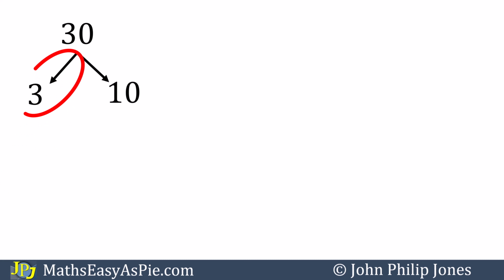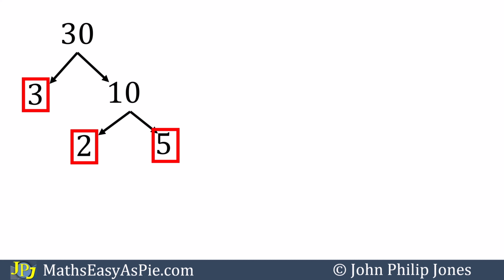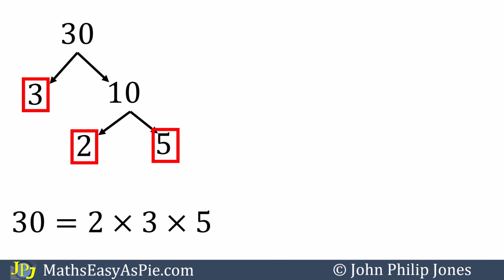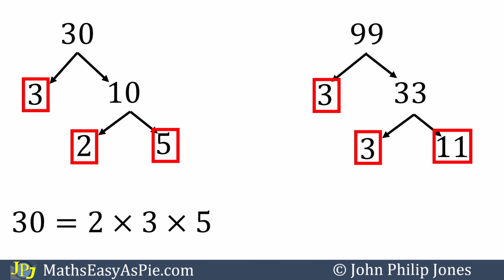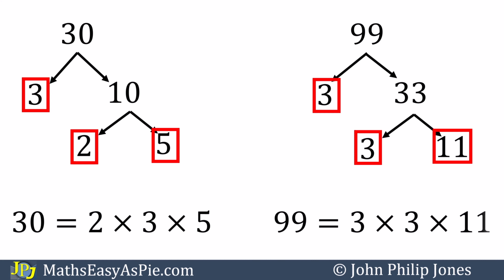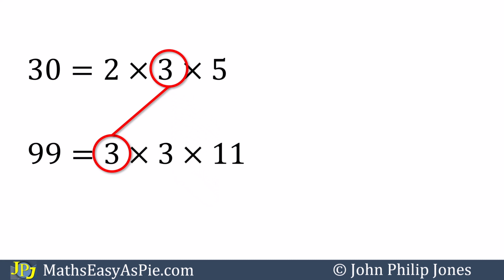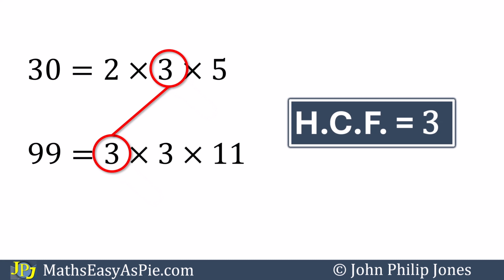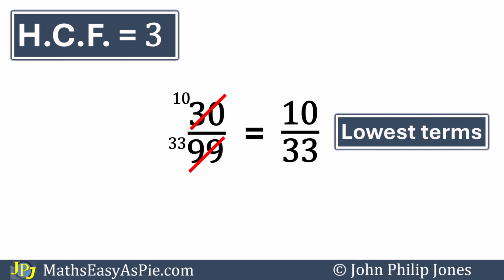Use a Factor Tree to Reduce a Fraction to Lowest Terms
Learn how to simplify the fraction 33/99 step‑by‑step using a clear, easy‑to‑follow factor tree method. This short tutorial shows you how to break each number into its prime factors, identify the common factors, and reduce the fraction to its lowest terms with confidence. Perfect for GCSE revision, classroom teaching, or quick maths practice.

You’ll see:

How to build a simple factor tree for 33 and 99

How to spot the Highest Common Factor (HCF)

How to divide both numerator and denominator correctly

The final simplified fraction and why it works

Ideal for students, teachers, and anyone wanting a clean, visual method for simplifying fractions.